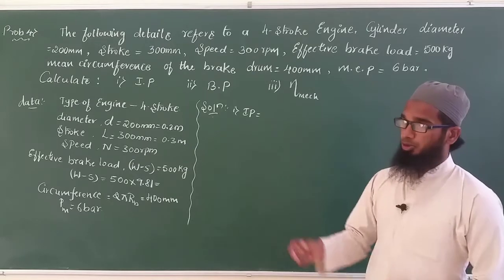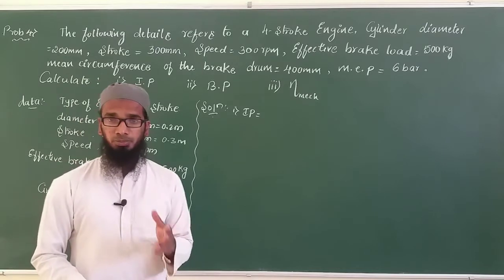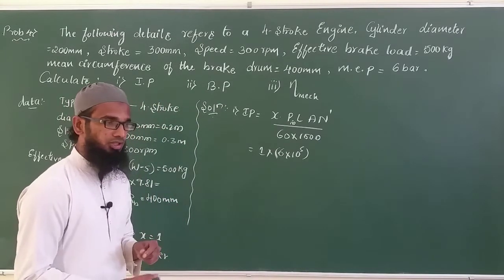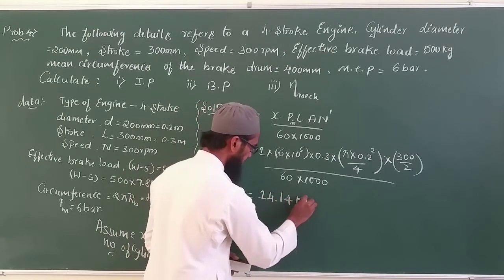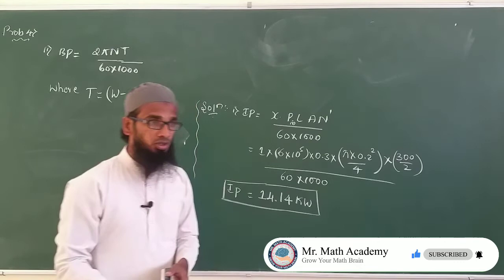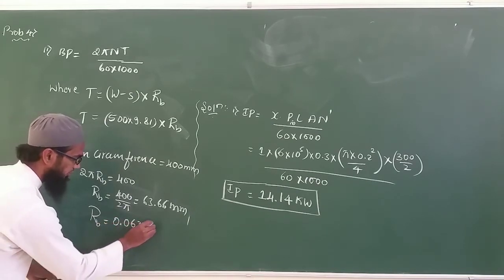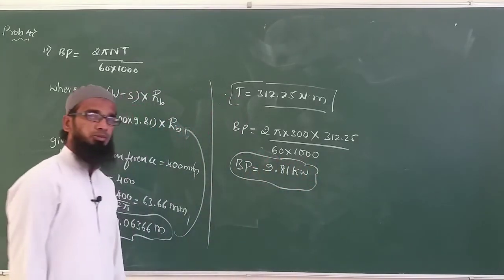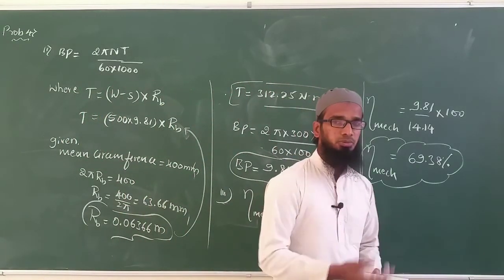BE EME Numericals on IC Engine Problem-3